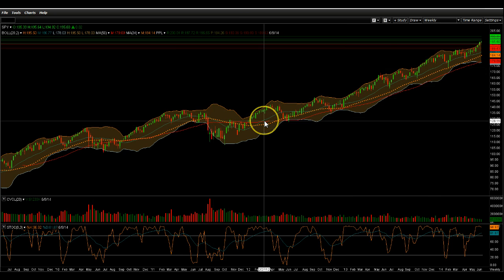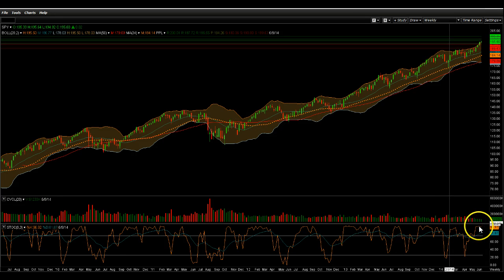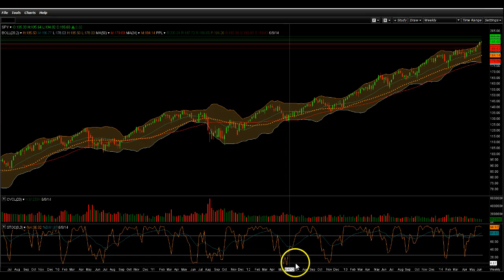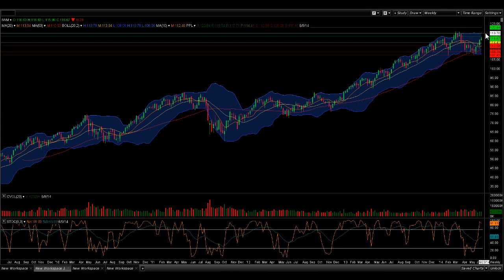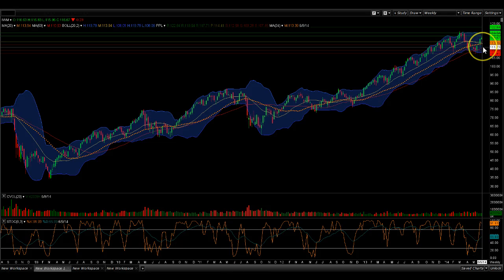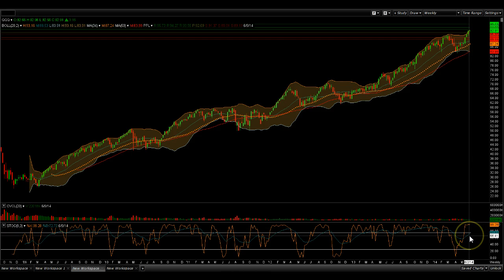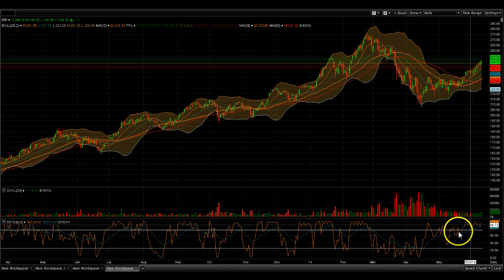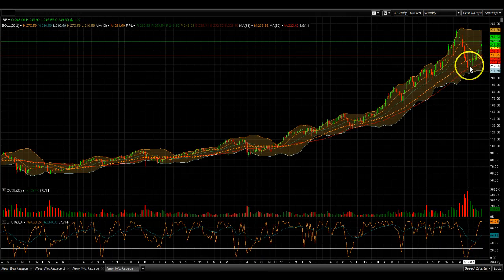SPY IWM QQQ IBB